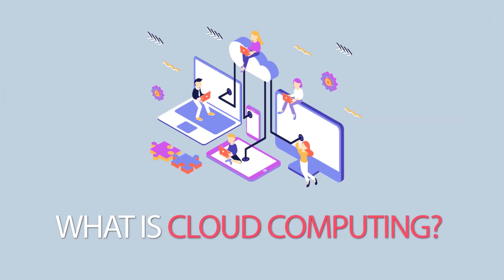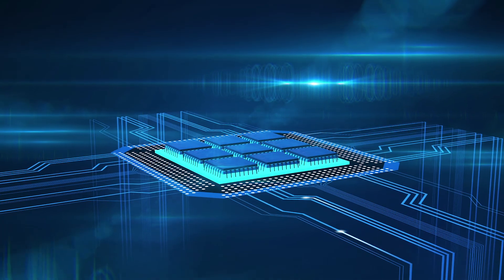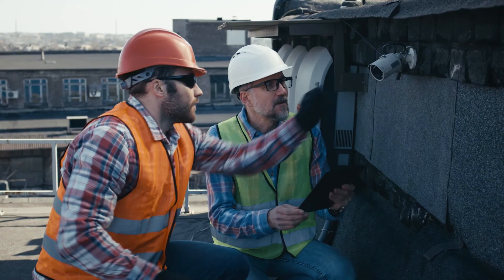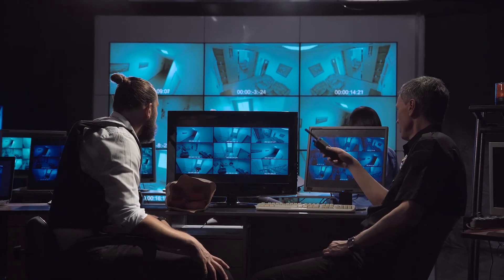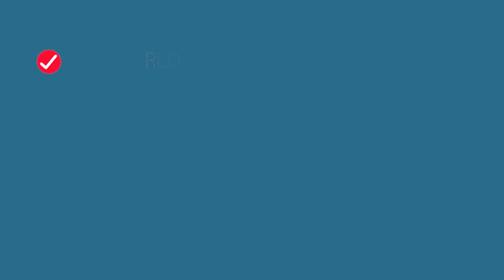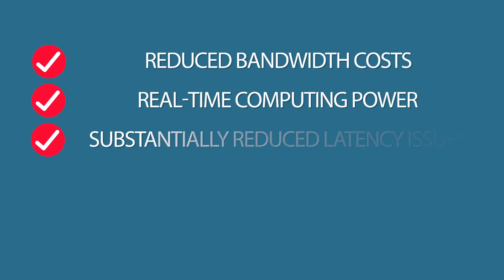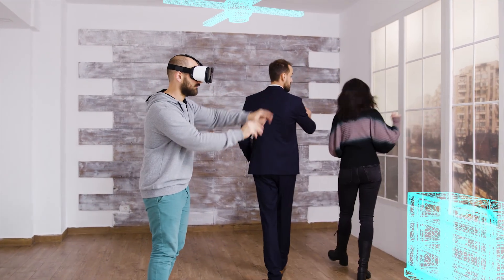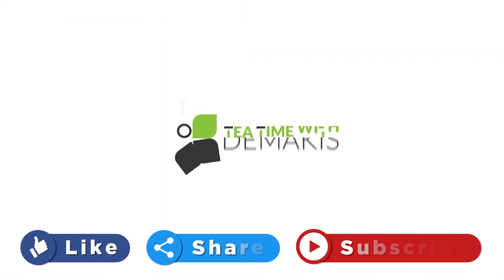Edge Computing Vs. Cloud Computing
Edge computing, its uses, and edge computing problems are explained in comparison to the Cloud. The upsurge of the IoT, 5G, and AR along with their expected future explosions has created a demand for an edge computing world.